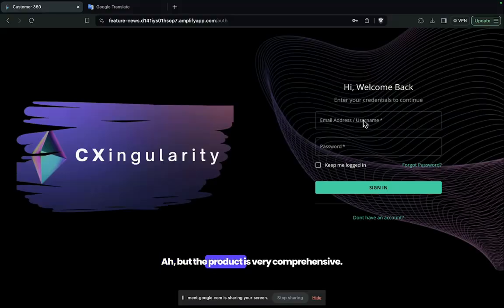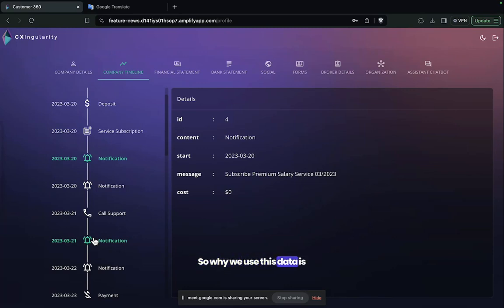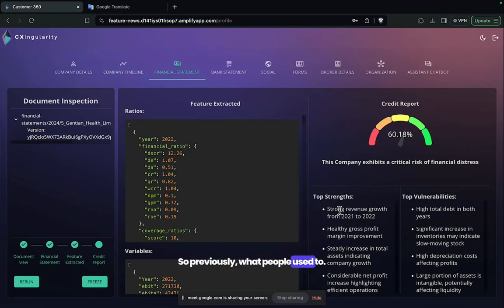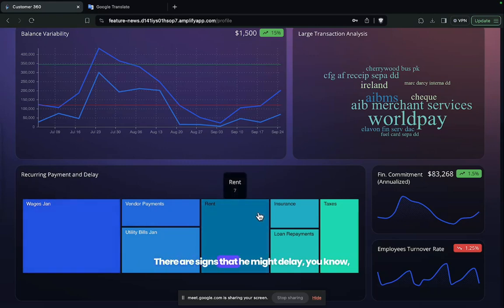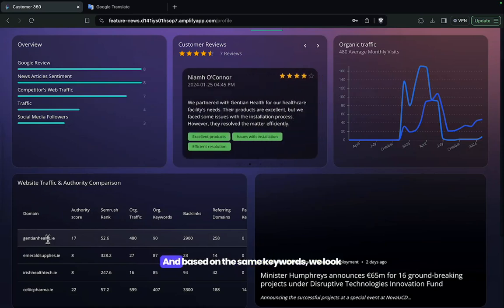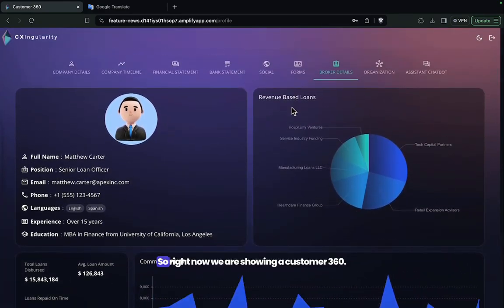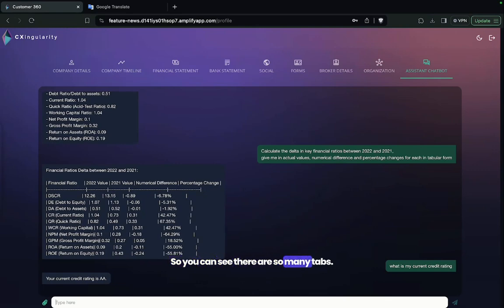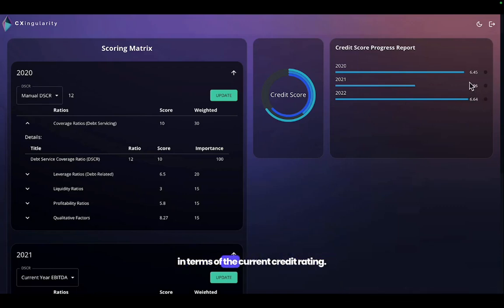Cxingularity - Credit Decisioning Demo ( SME & Consumer Loans)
I am pleased to introduce CXingularity, a state-of-the-art AI platform for Commercial Credit Risk Evaluation, that aims to transform the traditional lending processes.
We are primarily a Big Data & AI Company with 20+ years of experience in Finance. Our platform is trusted by several banks in the UK.

We would like to catalyse DLAIs digital strategy with speed and accuracy.
Our credit decisioning engine can drive real-time and instant loan approvals while reducing loan loss upto 30% with advanced pattern recognition and early warning monitoring services.

Real-Time SME Credit Decisioning:
+ Financial and Bank Statements: Analyze unstructured financial data ( PDF, Excels) for accurate financial health in realtime.

Breakdown of Alternate Data Utilization:
+ Website Traffic: Assess market presence and customer interest.
+ News Articles: Evaluate impacts on creditworthiness by news on fundraising, or litigations, scams ect.
+ Online Reviews: Gauge customer satisfaction.
+ MacroEconomics: Assess market position & stability of business sectors with. 300+ parameters like ( unemployment rate, import export, inflation ect.)
+ ESG Scorecard : To fund more sustainable companies at lower cost to capital and create ESG portfolio for investors
+ OpenBanking: Continuously monitor SMEs or put them on watchlist
+ Recommendation Engine: Our AI can personalize notification based on events and customer's journey with the bank.
+ Customer 360: At the core, Cxingularity is a Customer Data Platform with single unified source of customer intelligence

Application in Credit Decisioning:
+ Dynamic Scoring Models
+ Graph and Deep Neural Networks for pattern recognition
+ Fraud Analytics & Explainable AI (xAI)

Will you be open to conduct a POC ? We can demonstrate SME credit decisioning under 5 Sec, with accuracy.